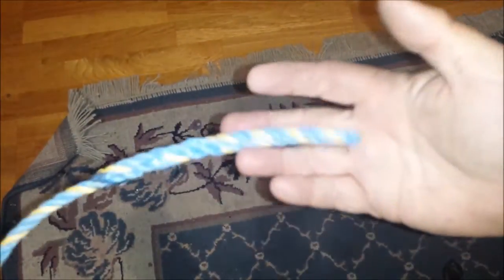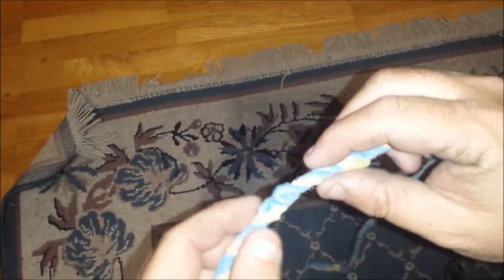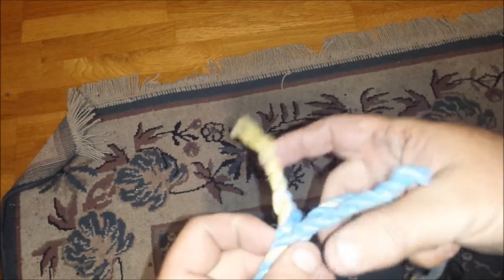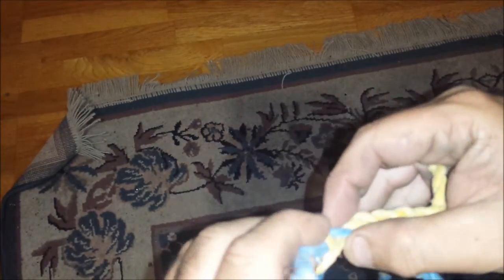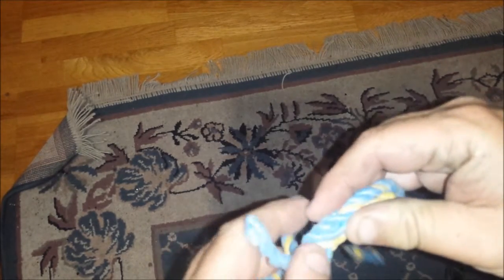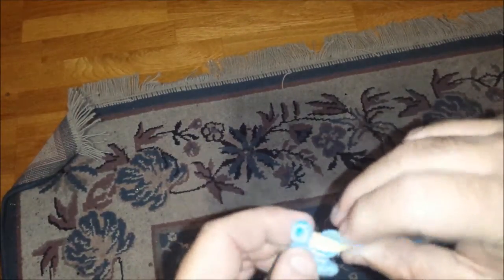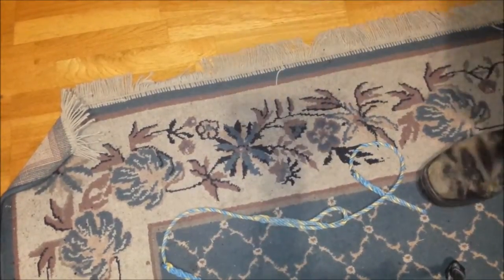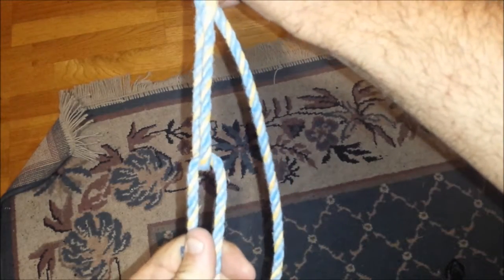Splicing Rope - Midline Eye Splice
Splicing Rope.

Okay, first up...This eye splice is basically useless and it may even be bad for your rope. I don't use it myself as I prefer truckies' hitches to tie loads down on my trailer. Either that or tie down straps, but I find ropes and truckies hitches to be quicker and easier.

This splice is also known as an eye on the bight splice.